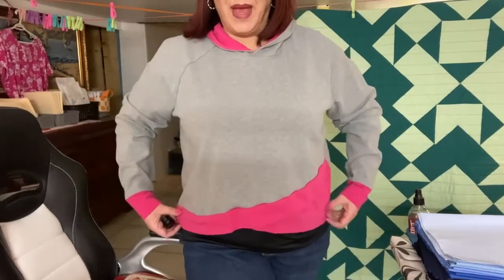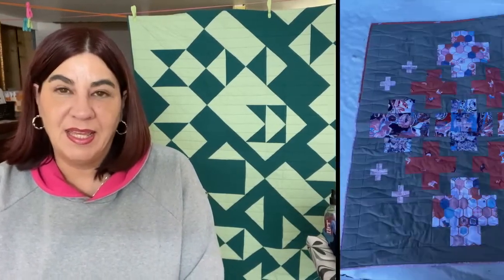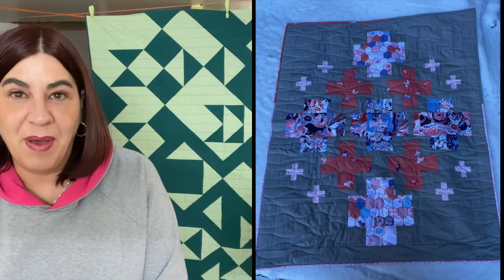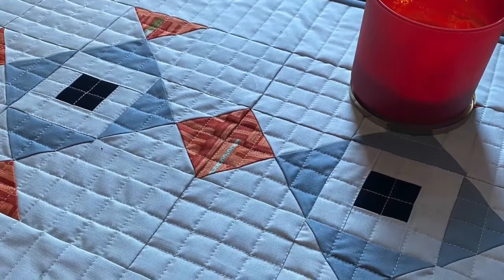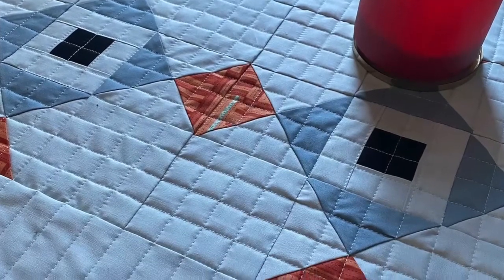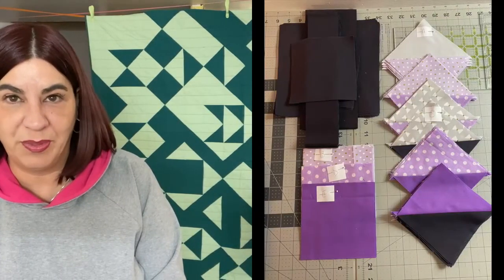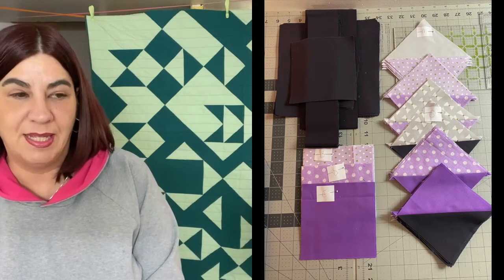Quilty Chat - January 2022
In this video, I chat about some of my recent quilting projects and what I'm planning to do in February.

Things I mention in the video:
Blog post for the Pretty in Plusses quilt (for link to pattern)
Blog post for the One-Eyed Monsters table toppers (for link to pattern)